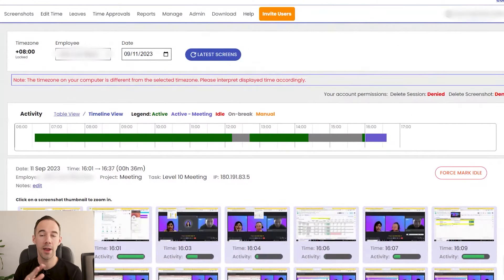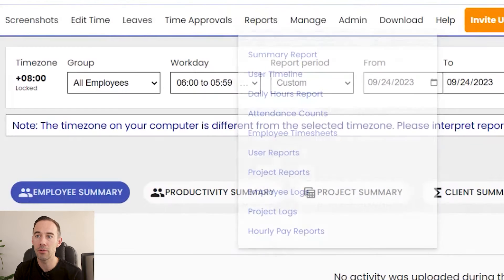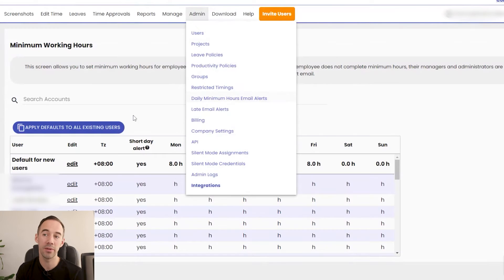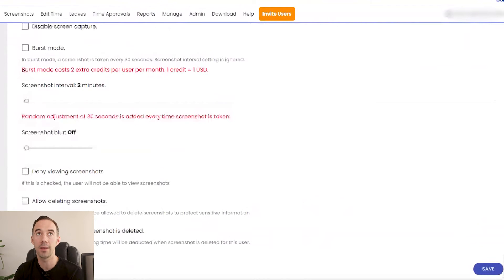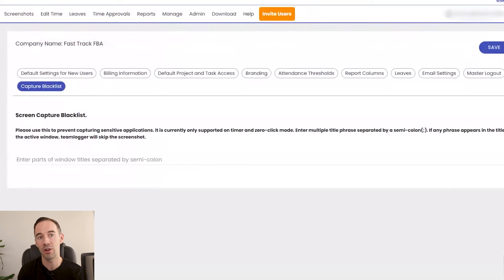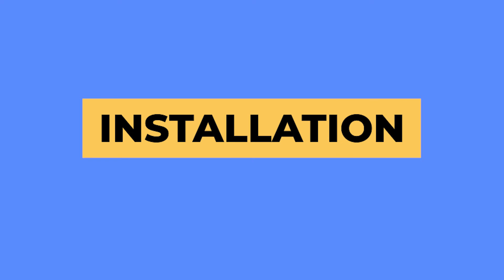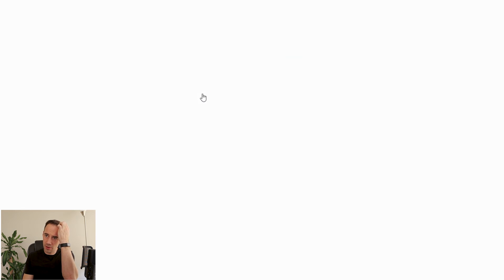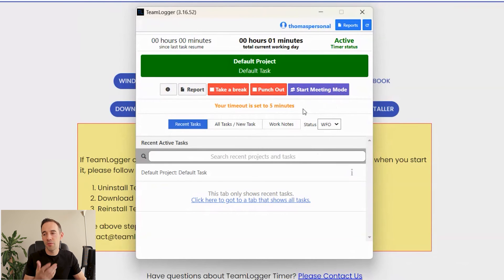The Best Employee Time Tracking Software | $1 Per Month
Looking for the Best Employee Time Tracking Software? Discover the perfect time-tracking software for freelancers, business owners, and entrepreneurs. With Team Logger, for just one dollar per month, you can track your team's activity and boost productivity.

00:00 Introduction
00:14 What is the best way to track staff hours?
00:25 Team logger walkthrough
04:40 Time tracker with API online
07:10 Time tracker with screenshots and webcam
08:01 Time tracker with capture blacklist
09:05 Team logger pricing
10:53 Team logger review of support
12:28 How to Install Team Logger Setup
15:25 Time Tracker and Double Monitors of Windows

Maximize Your Profits with Our Top Tools!

💡 The Profit Calculator We Love!  Seller Amp

If you do over 15k per month you NEED this!

💼 Reclaim Missing Stock on Autopilot - Because every unit counts!